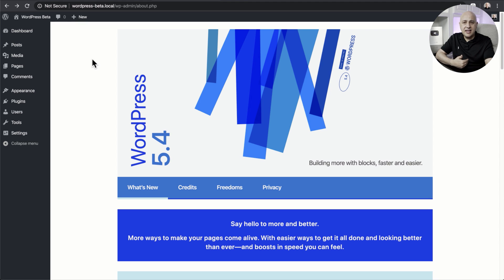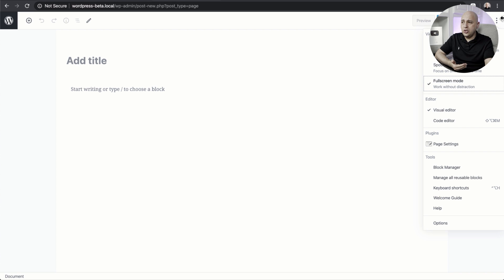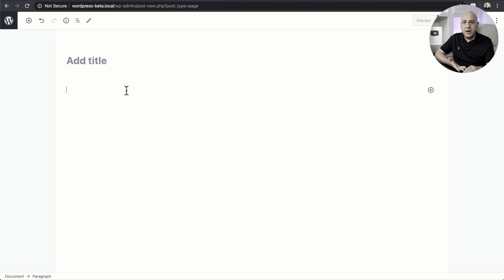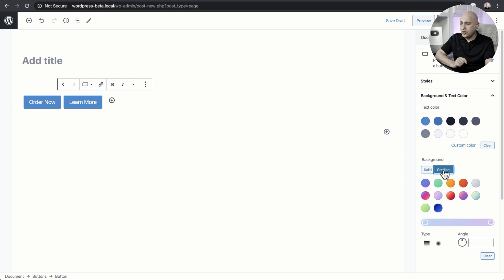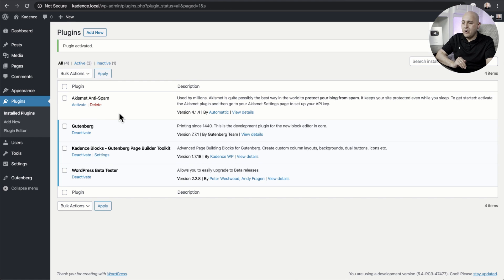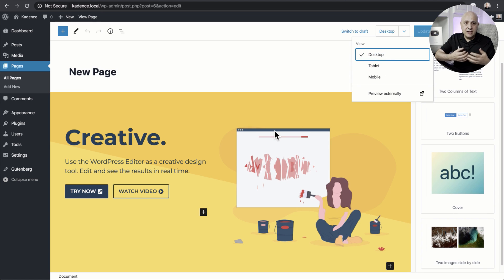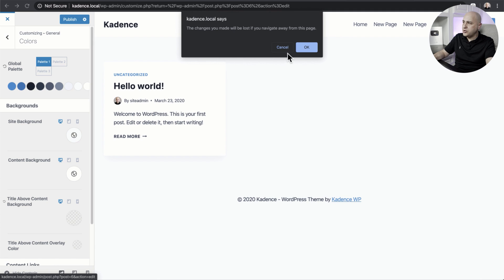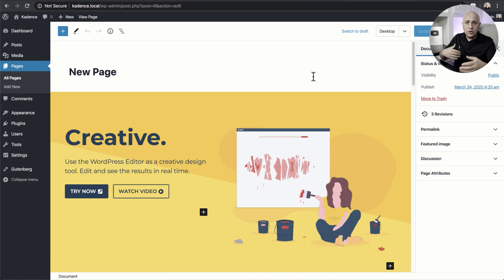BREAKING: 7 Changes Coming To WordPress 5.4 + One Controversial One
Must watch video for all WordPress users, see what's coming soon to WordPress 5.4, releasing in one week. There is one subtle new change that you need to be aware of.